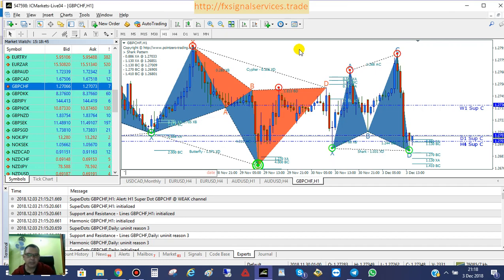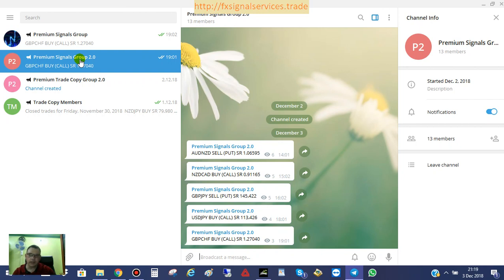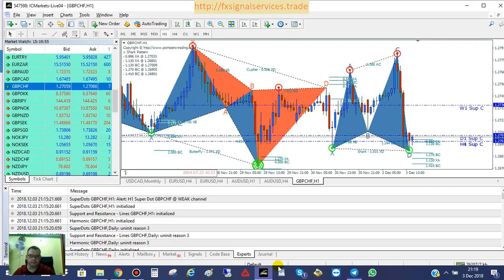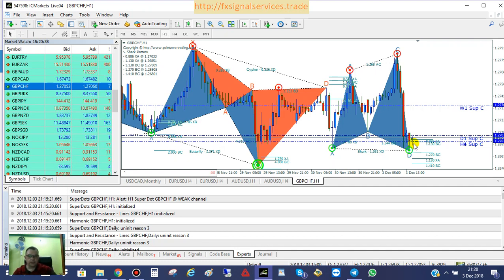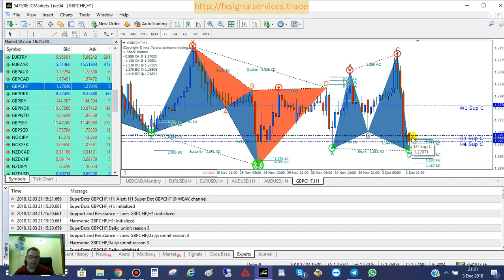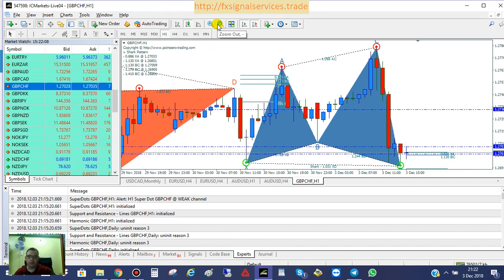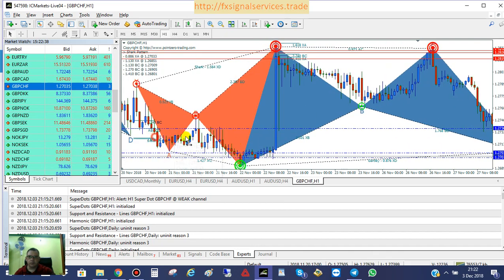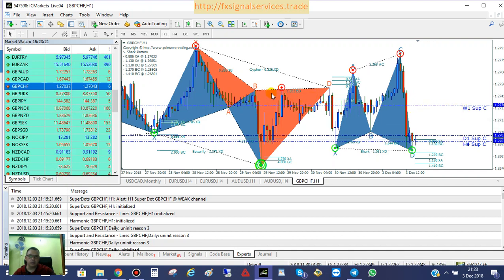Free Daily Signal Monday December 3 2018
Today's free daily signal is GBPCHF and it is a BUY signal.  I posted a few hours ago and it is finally forming an ideal condition to place your buy trade.

If you look at the candle now, it is fighting between the bears and the bulls which indicates that there is getting ready to be a reversal. So with that said, I would just place a buy trade and set about a 200 pip TP and let it go.  You could also wait until a double circle red dot forms before closing it but I will leave that up to you.

Let me know if you have any questions or comments by contacting me at either my personal Facebook page or in my private Facebook group.